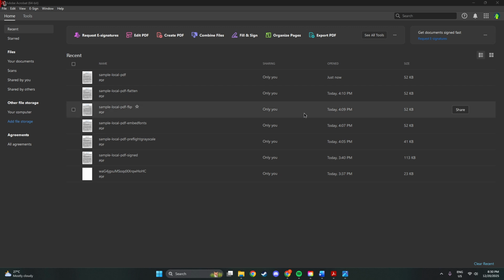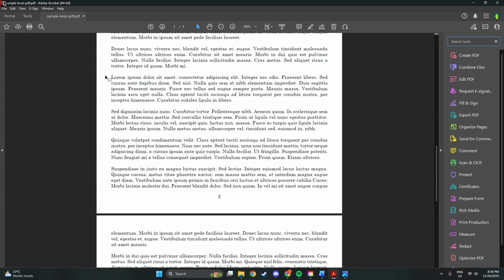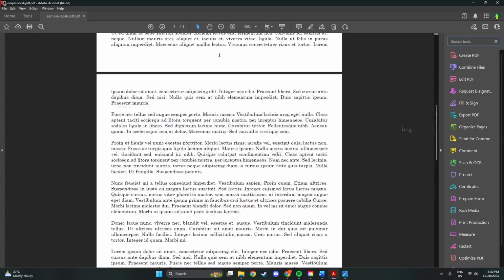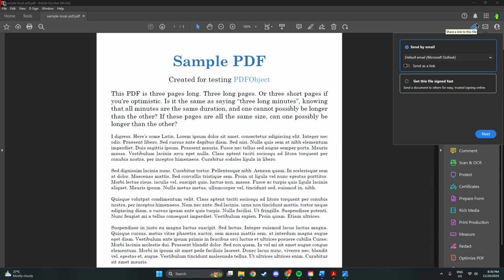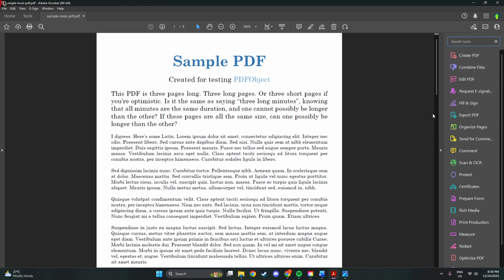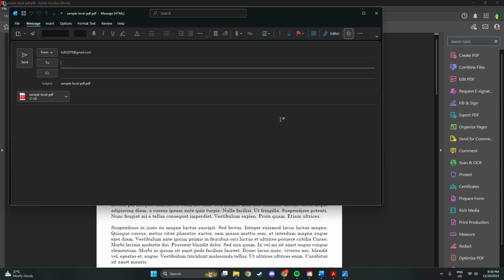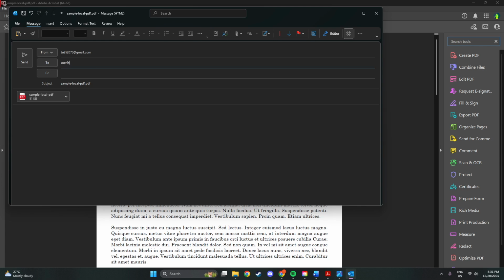How to Send a PDF by Email From Adobe Acrobat Pro DC [2026 Full Guide]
How to Send a PDF by Email From Adobe Acrobat Pro DC

In this video, we show you exactly how to Send a PDF by Email From Adobe Acrobat Pro DC to streamline your document sharing and collaboration tasks. We examine the core concepts of mail client integration and the implementation of attachment protocols to ensure your files are delivered securely and efficiently.

Mastering this specific tool improves workflow, organization, and project quality by eliminating the need to manually switch between applications when distributing finalized content. We utilize the communication interface and the distribution parameters to establish a direct link between your PDF workspace and your preferred email service provider. Efficiently managing document delivery is vital for professional communication, as it ensures that clients and team members receive critical information without unnecessary delays or manual file-handling errors.

Technical Specs: Software: Adobe Acrobat Pro DC; Feature: Dashboard.